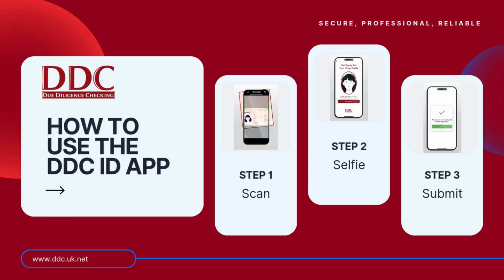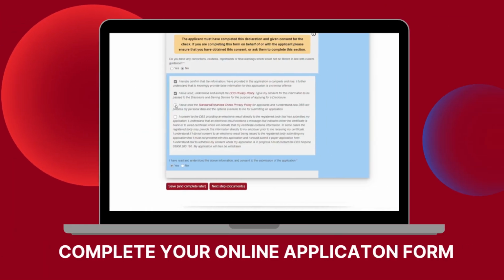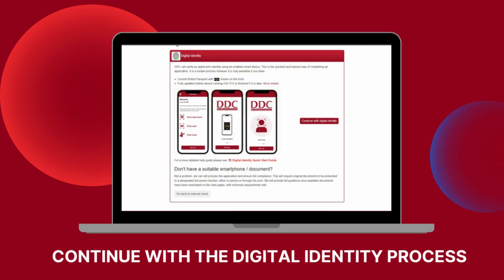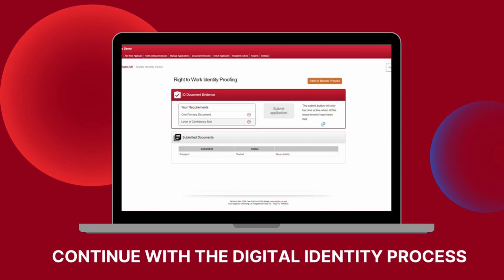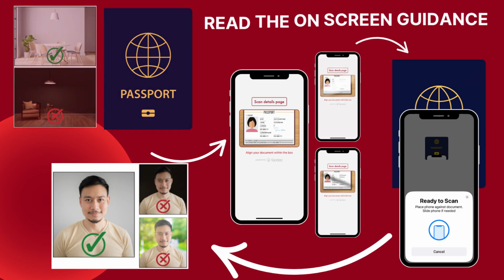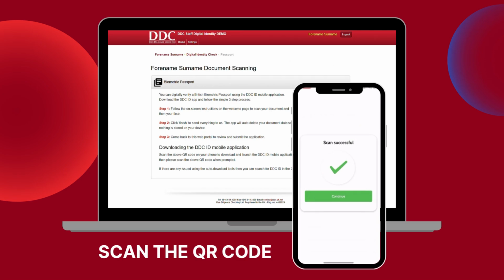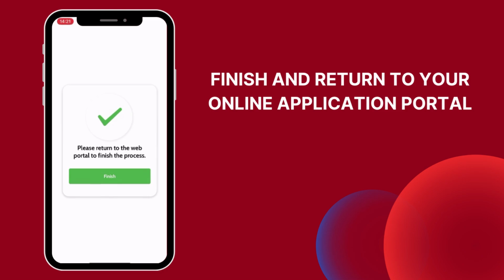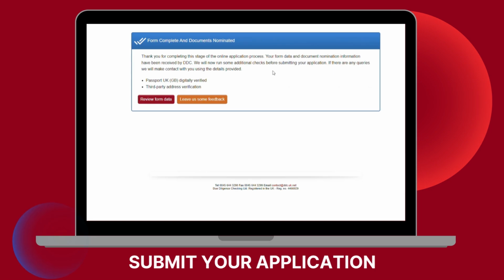How to Use the DDC ID App | Step-by-Step Digital Identity Verification Guide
This step-by-step guide shows how to complete a DBS or Right to Work check through DDC ID, DDC's trusted digital identity verification app. Developed in-house to meet UK compliance standards with speed, security and simplicity.

Complete your check in under a minute with DDC ID